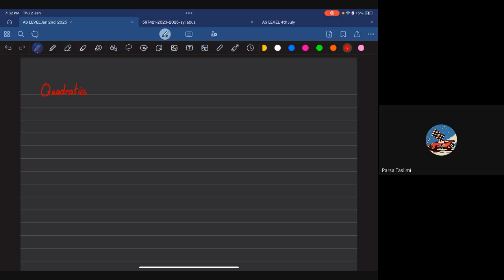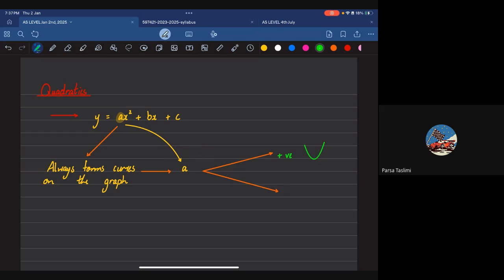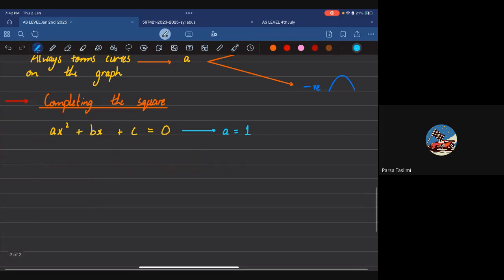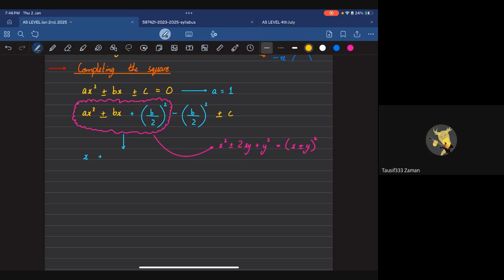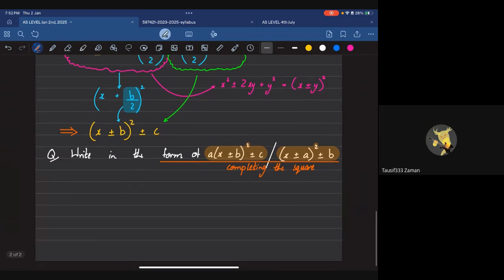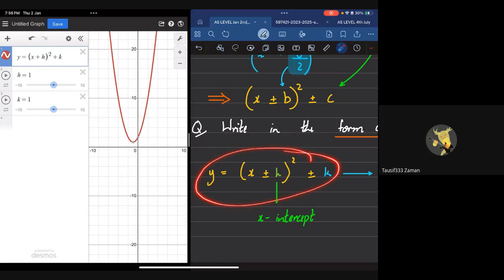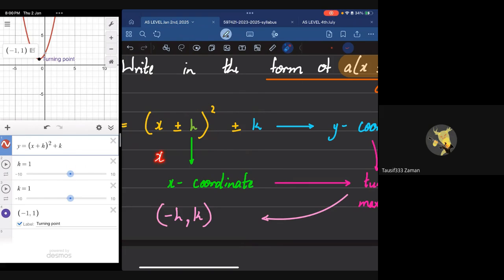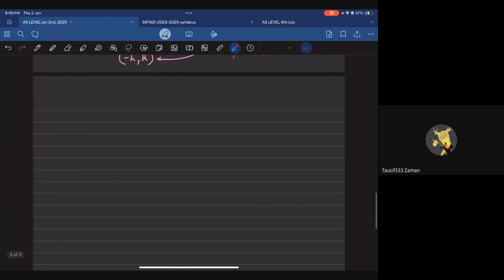AS LEVEL CAIE Math _ Quadratics (Intro to Quadratics & Completing the Square) Part 1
Struggling with quadratics? 😓 This video is your ultimate guide to dominating the first part of the CAIE AS Level Maths Quadratics unit! Whether you’re just starting out or need a refresher, we’ll break down everything you need to know in a simple, engaging, and exam-focused way.

🔍 What’s Inside?

✅ Introduction to Quadratics: Learn the basics—what they are, why they matter, and how to spot them in exam questions.

✅ Completing the Square Demystified: We’ll transform this “scary” topic into a step-by-step breeze with crystal-clear examples.

✅ Exam-Style Practice: Apply your skills to real CAIE-style problems (solutions included!).

✅ Pro Tips & Common Mistakes: Avoid losing marks and save time with insider strategies.

🎯 Why Watch?

✨ Build a Rock-Solid Foundation: Nail the basics now to tackle harder topics later (like graphs and solving equations in Part 2!).

✨ Boost Confidence: Walk into exams knowing exactly how to rewrite any quadratic by completing the square.

✨ Free & Tailored for YOU: Designed specifically for the CAIE syllabus—no fluff, just what you need to score high!

Don’t let quadratics stress you out—let’s conquer them together! 💪